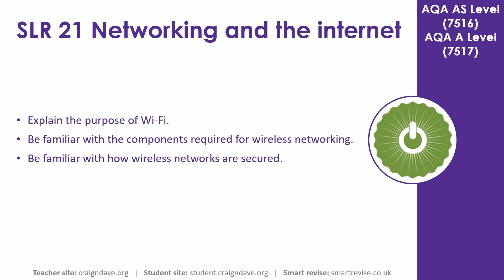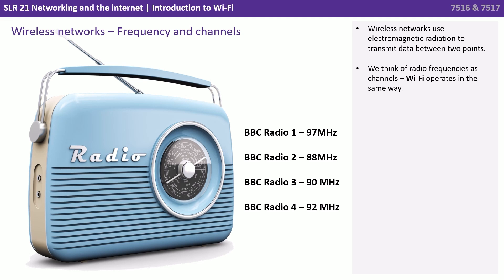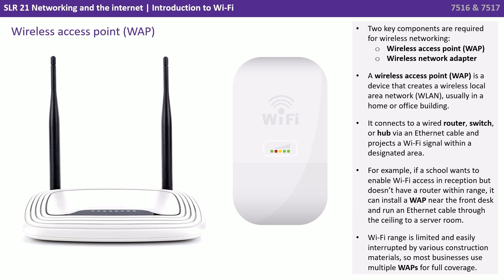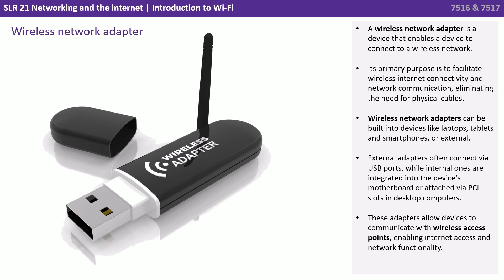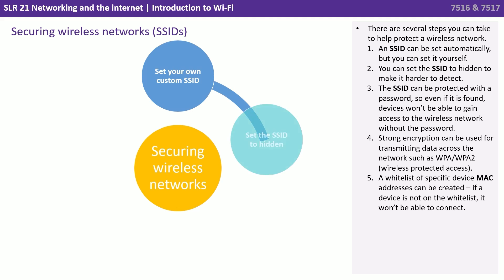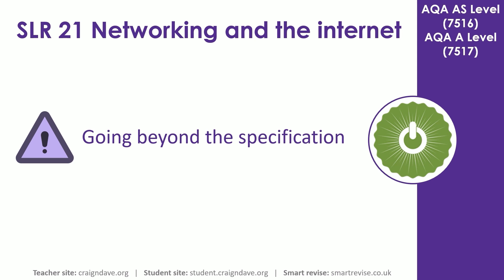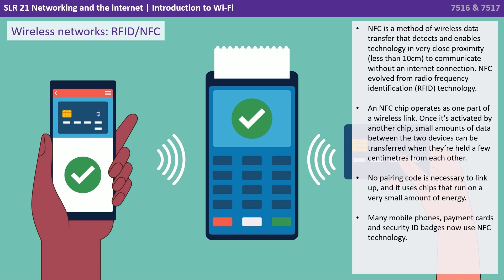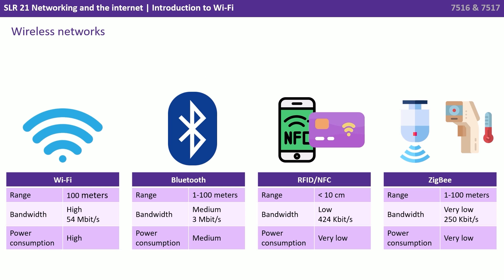137. AQA A Level (7516-7517) SLR21 - 4.9.2 Introduction to Wi-Fi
This video starts off with an explanation of the purpose of Wi-Fi. It then discusses the components required for wireless networking and ends with how a wireless network can be secured.

Key questions:

- What is required for wireless networking?
- What steps can be taken to secure a wireless network?

00:00 Introduction to Wi-Fi
00:09 Intro
00:14 Modes of connection
00:32 Wi-Fi
01:14 Wireless networks - Frequency and channels
01:55 Wireless access point (WAP)
02:48 Wireless network adapter
03:33 Securing wireless networks (SSIDs)
04:38 Key questions
04:51 Going beyond the specification
05:03 Other wireless connection technologies
05:16 Bluetooth
05:28 RFID/NFC
06:13 ZigBee
06:48 Summary
06:55 Outro